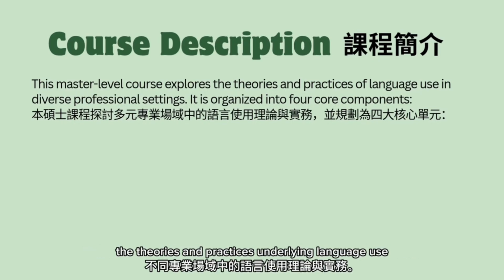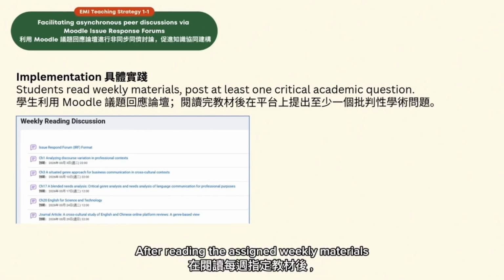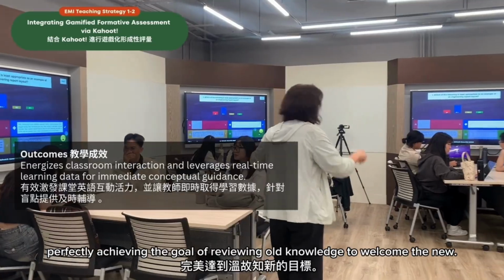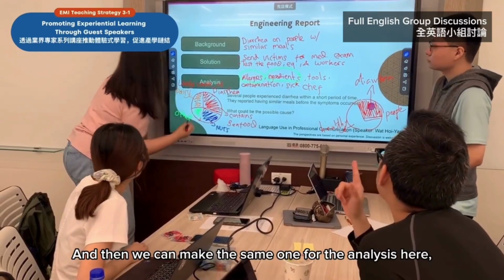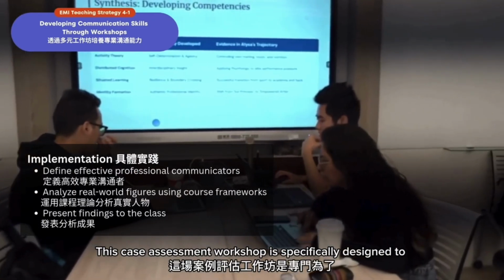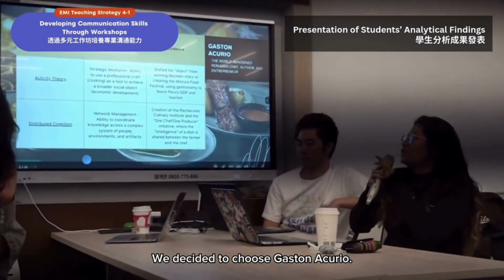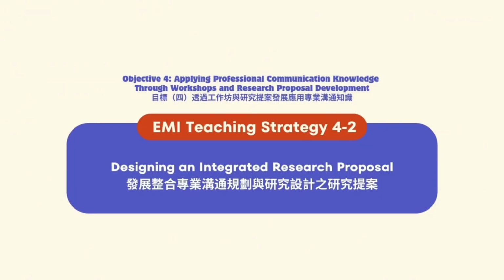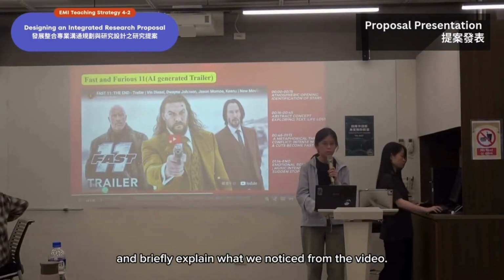【114-2 學期】優化EMI教學技巧獎勵獲獎影片｜駱藝瑄教授｜語言應用與專業溝通：理論與實務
Course Description:
This master-level course offers a comprehensive exploration of the theories and practices underlying language use within diverse professional settings. Designed for master’s students, the course is structured into four core components:

First, First, students will be introduced to foundational analytical frameworks, text variations, and genre approaches to professional communication, learning how key theoretical models explain discourse in cross-cultural settings.

Second, students will engage with empirical methodologies and critical journal articles, learning how to examine the dynamic interaction between strategic language choices and communicative outcomes in diverse corporate contexts.

Third, students will analyze professional communication from the perspectives of different industries and professions, learning how linguistic and organizational strategies adapt to meet the unique demands of distinct institutional stakeholders.

Finally, students will synthesize their acquired knowledge through collaborative evaluation and individualized mentorship, learning how to independently design, refine, and present a rigorous, professional academic research proposal.